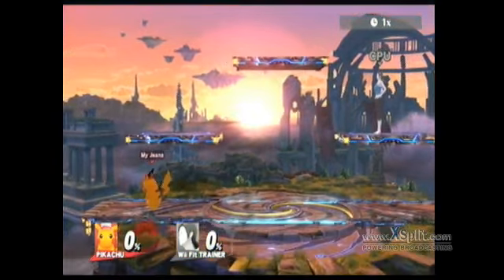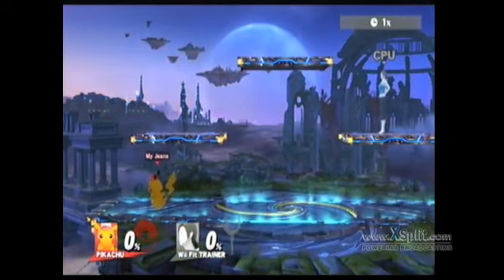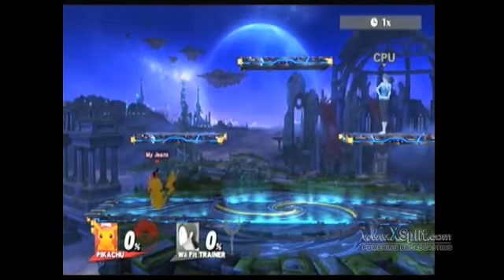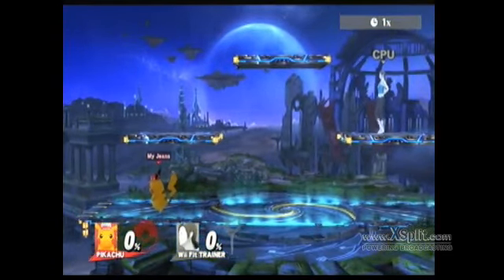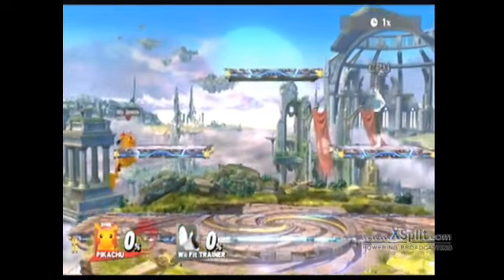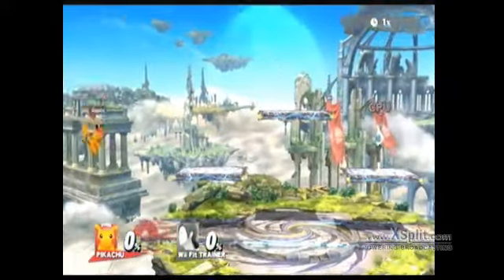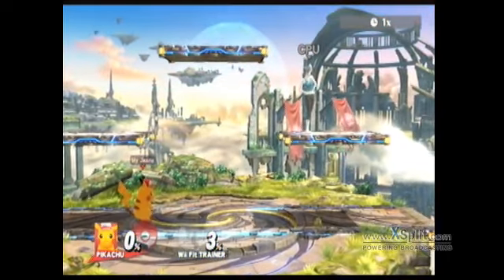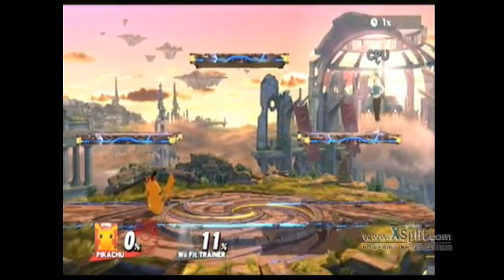Battlefield QA Stuff